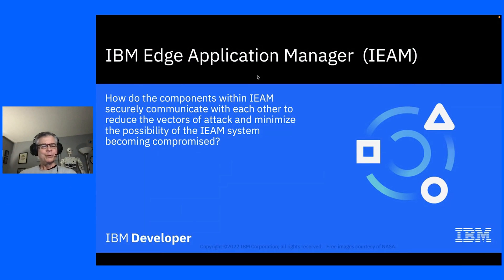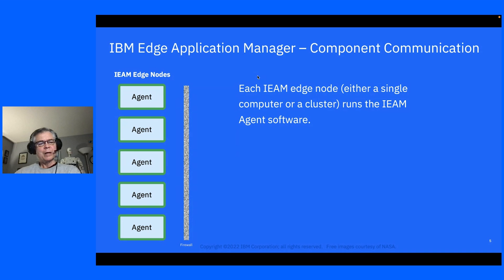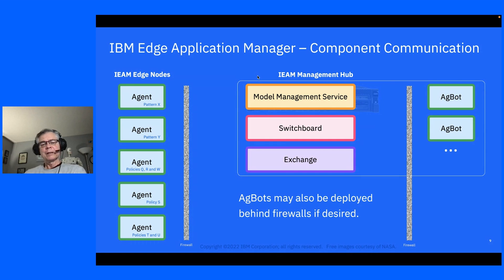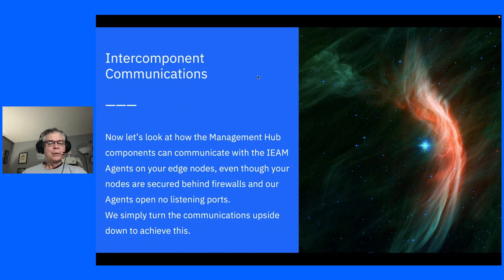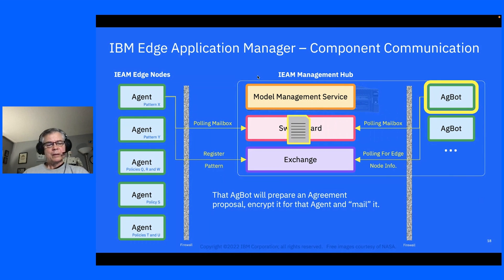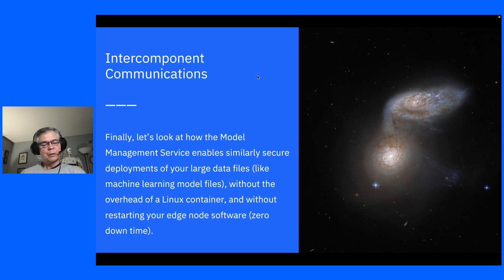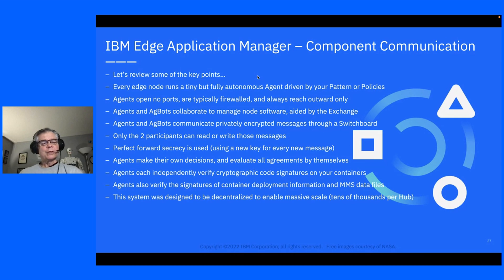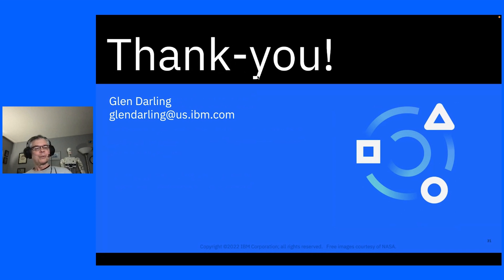IBM Edge Application Manager: Intercomponent Communications — IBM Developer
IBM Edge Application Manager enables you to migrate your containerized applications out of your data centers and deploy them onto the new network edge. Based on the Linux Foundation Edge project, "Open Horizon," IEAM can help you to securely deploy your applications closer to your customers and closer to where the action is.

In this episode, IBM Glen Darling from the IEAM team explores the intercomponent communications within IEAM. Glen dives into agents, AgBots, forward secrecy, cryptographic code signatures, and a whole lot more.